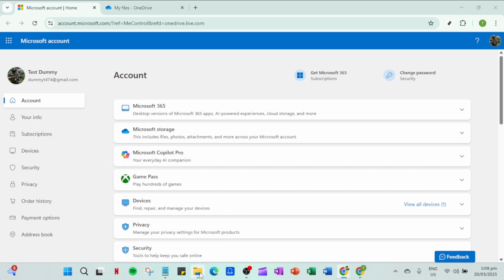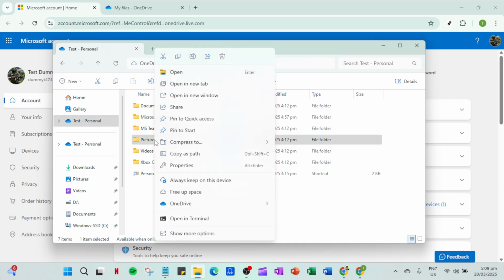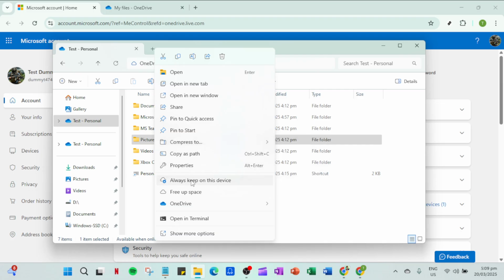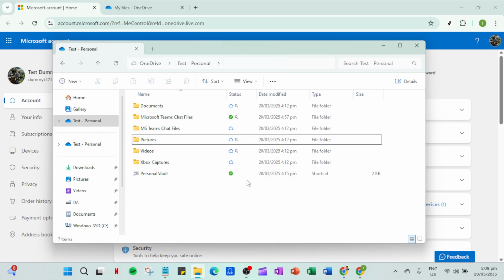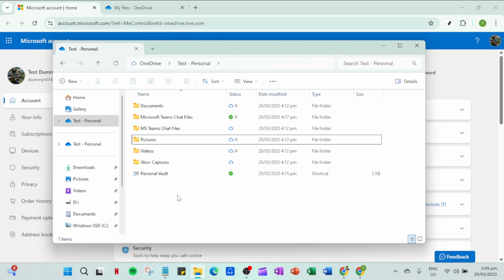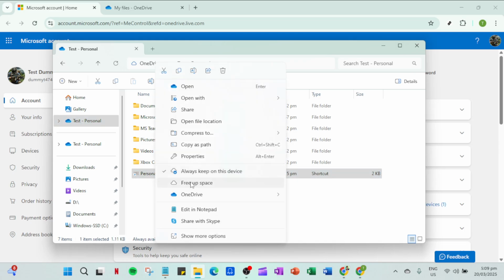Onedrive Files Available Offline or Online Only [2025 Full Guide]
In today's video we will show you onedrive,shared files in onedrive open in browser,how do i keep onedrive files online only,onedrive files replaced by shortcuts,onedrive files not showing up online,onedrive files do not appear online,why can't i see my onedrive files online,onedrive files in local pc folder not appearing online,how to delete files from onedrive only,onedrive sync,stop onedrive storing files locally,onedrive desktop not syncing to online